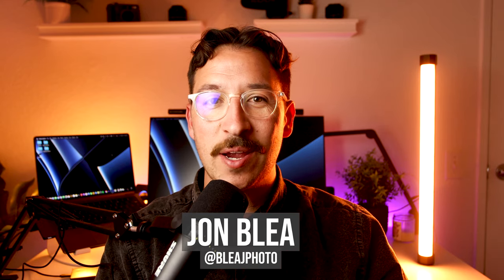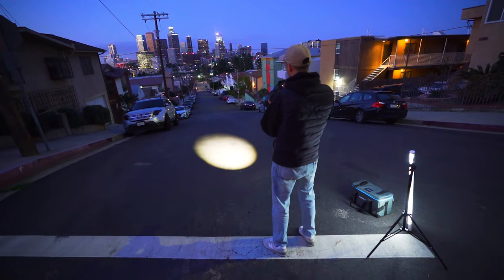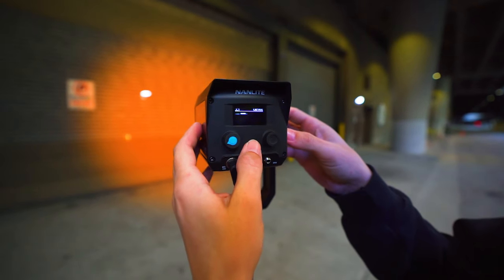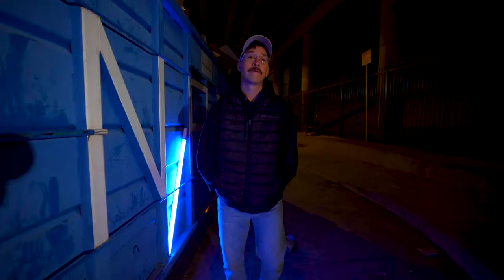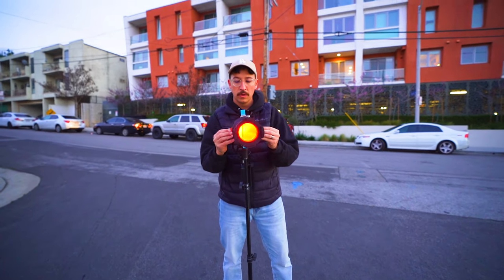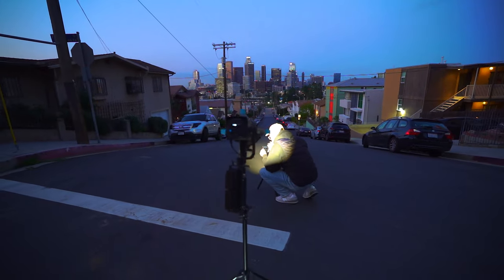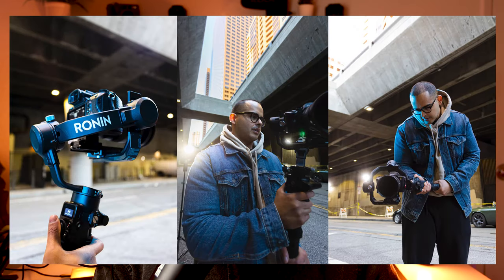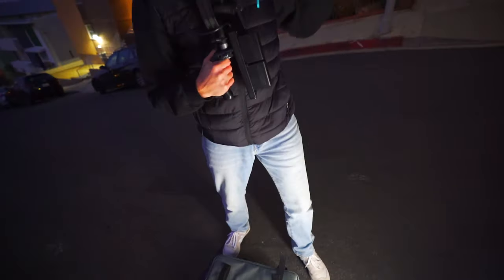Lighting That Inspires Creativity in Photo & Video: The Forza 60C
Here's something to get your creative juices flowing: a light that's small, powerful, wildly versatile, and easy to use. It produces vivid colors and effects, but also highly accurate daylight and tungsten tones. It's the Nanlite Forza 60C, and creator Jon Blea recently took it for a spin in downtown Los Angeles for some photo & video shooting to see what it could do.

Jon was fortunate enough to have several Nanlite PavoTube LED tube lights as well, and the PJ-FMM Projection Attachment, which attaches to the front of the Forza 60C and lets you shape and control the light in powerful ways. The combination the 60C and the PJ-FMM creates one of the most creative lighting tools out there, and it's something you should try for yourself.

The Forza 60C is an RGBLAC spotlight, meaning it has Red, Green, Blue, Lime, Amber, and Cyan LEDs. It recreates the full spectrum of color you get from the sun, similar to how a prism splits sunlight into separate hues. This allows you to cast the richest possible colors, and beautifully accurate 5600K light and a wide CCT range.